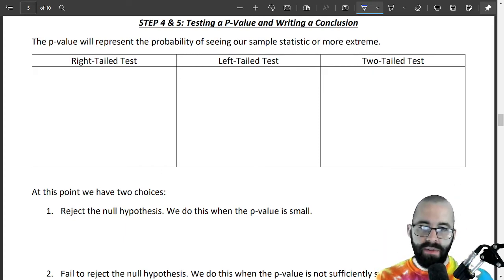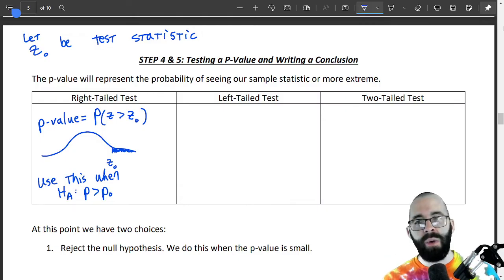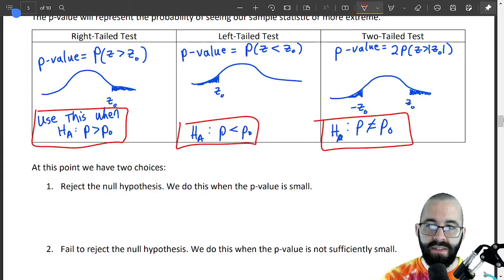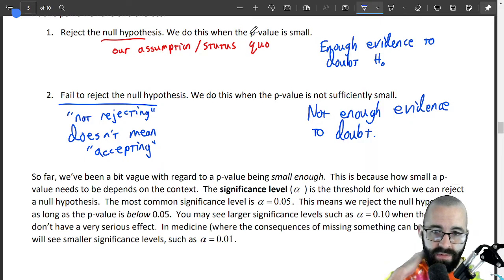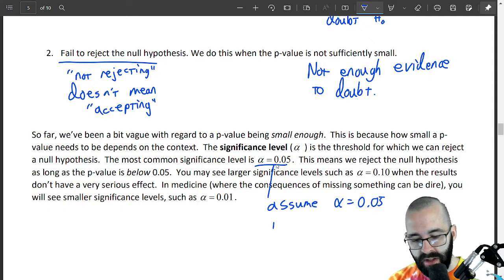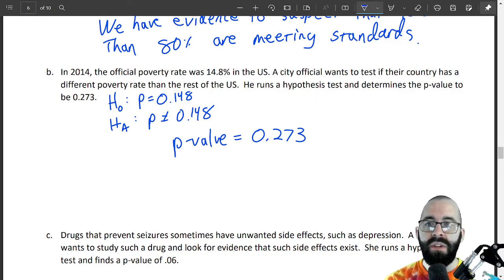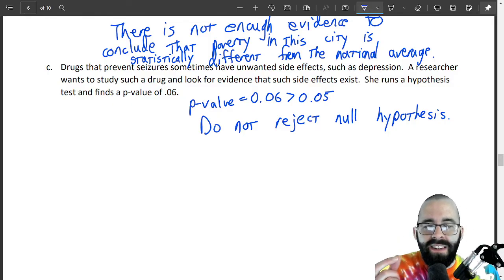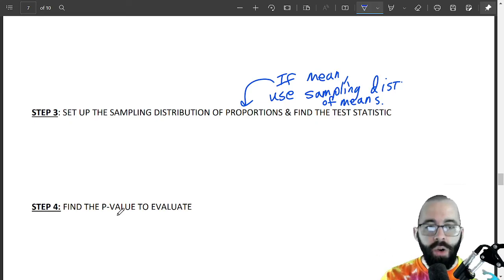8D Seps 4 and 5 Testing a p value and Writing a Conclusion